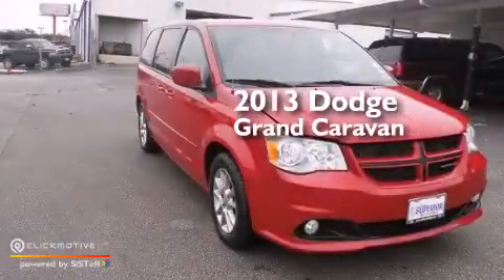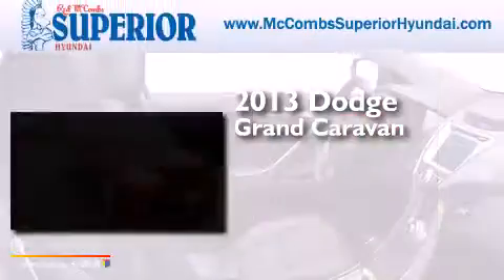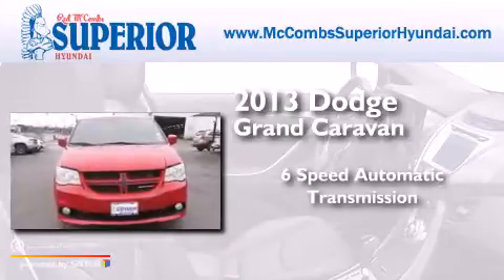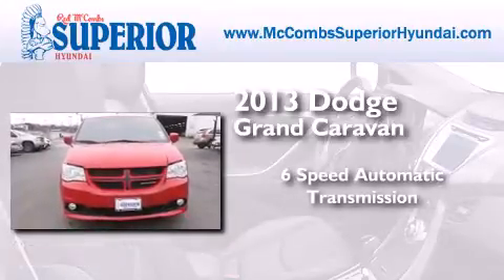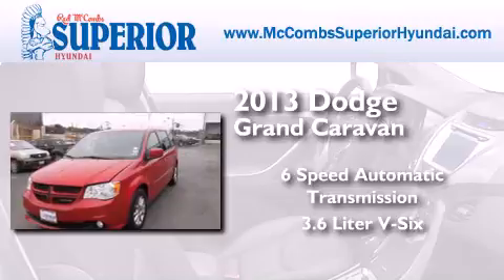2013 Dodge Grand Caravan Boerne TX Red McCombs Superior Hyun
Walk around Video for our 2013 Dodge Grand Caravan here at Red McCombs Superior Hyundai . Red McCombs Superior Hyundai has been honored to serve the San Antonio , Kirby , New Braunfels , and Boerne , TX area . We promise that your experience at our dealership will exceed your expectations ! We have a great selection of new and used vehicles and would love to tell you about any additional discounts on the 2013 Dodge Grand Caravan . Stop by Hyundai Northwest where we are At Your Service ! Year : 2013 Make : Dodge Model : Grand Caravan Engine : Gas/Ethanol V6 3.6L/220 Trans . : Automatic Exterior : NA Miles : 41,673 Interior : Call for color Stock : 65283A Red McCombs Superior Hyundai 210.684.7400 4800 NW Loop 410 San Antonio , TX 78229